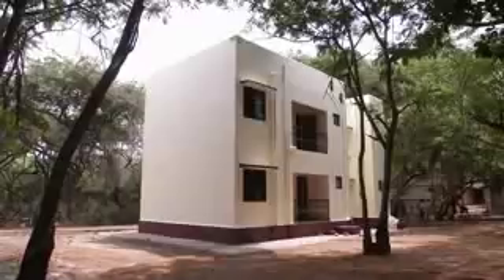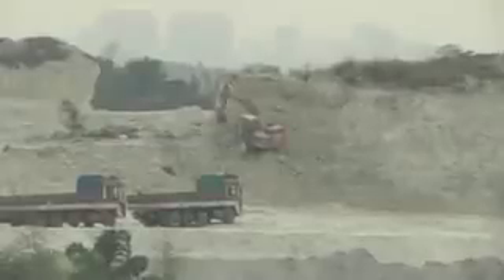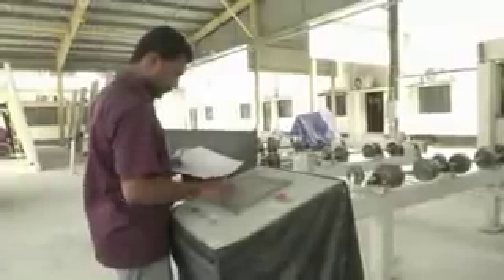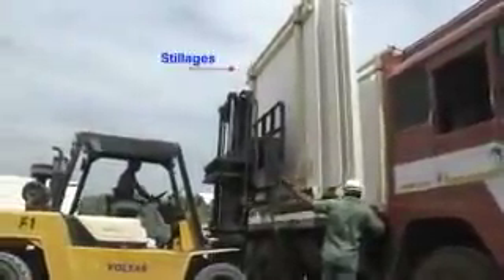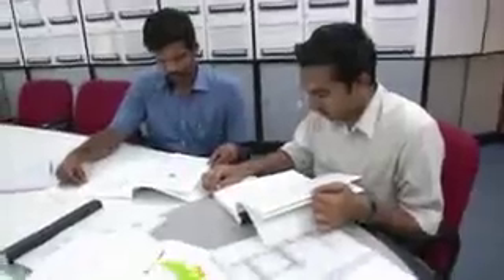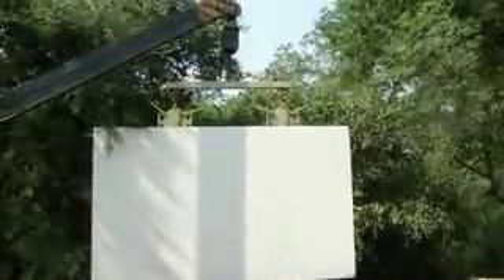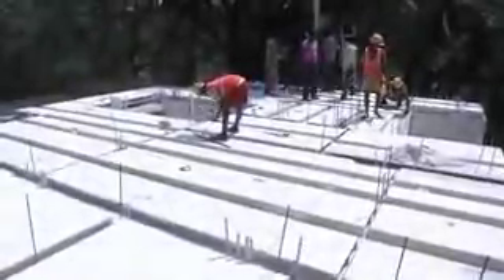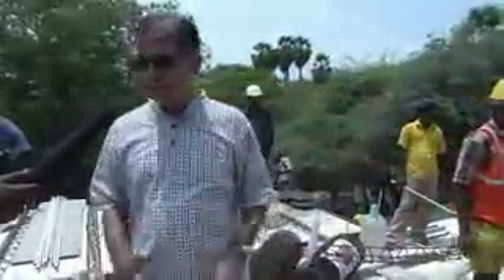ரூ.6 லட்சத்தில் இரண்டு அடுக்குமாடி வீடு கட்டலாம். IITM GFRG DEMO BULDING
ரூ.6 லட்சத்தில் இரண்டு அடுக்குமாடி வீடு கட்டலாம். ஏதோ ரியல் எஸ்டேட் விளம்பரம் என்று நினைக்க வேண்டாம். குறைந்த செலவில், நில நடுக்கத்தால் பாதிக்கப்படாத ஒரு பிளாட்டை புதிய தொழில்நுட்பத்தின் உதவியுடன் உருவாக்கியிருக்கின்றனர், சென்னை ஐ.ஐ.டி., பொறியியல் துறையினர்.

அப்படி இந்த கட்டடத்தில் என்னதான் சிறப்பும் வித்தியாசமும் என்கிறீர்களா? இதன் மூலப் பொருட்கள் தான். முற்றிலும் வித்தியாசமான இதன் மூலப்பொருள் குறித்து பார்ப்போம்...

ஜிஎப்ஆர்ஜி என்றால் என்ன?

உரத் தொழிற்சாலைகளின் கழிவு பொருட்கள், கண்ணாடி இழைகள் மற்றும் ஜிப்சம் உப்பு ஆகியவற்றின் கூட்டுச் சேர்க்கையில் தயாரிக்கப்பட்ட (கிளாஸ் பைபர் ரீ இன்போர்ஸ்டு ஜிப்சம்) ஜிஎப்ஆர்ஜி பலகைகள், இவற்றோடு குறைந்த அளவு சிமென்ட் மற்றும் மிகக் குறைந்த அளவு இரும்புக் கம்பிகள் இவற்றை வைத்து தான் ஐ.ஐ.டி., சிவில் இன்ஜினியரிங் துறையினர் இந்த மாதிரி வீட்டை அமைத்துள்ளனர்.

சென்னை ஐ.ஐ.டி., வளாகத்தில் அமைக்கப்பட்டுள்ள 1981 சதுர அடி அளவில் இரண்டு அடுக்குகள் கொண்ட இந்த மாதிரி வீட்டைக் கட்ட தேவைப்பட்ட கால அவகாசம் வெறும் ஒரு மாதம் தான். சொந்த வீடு என்பது கனவாகவே போய் விடுமா என்ற ஏக்கத்தில் இருக்கும் நடுத்தர குடும்பங்களுக்கு இந்த புதிய தொழில் நுட்பம் நிச்சயம் பயன்படும் என்கின்றனர் பொறியாளர்கள்.

பரீட்சார்த்த முறையில் ஐ.ஐ.டி வளாகத்தில் கட்டி முடிக்கப்பட்டுள்ள மாதிரி வீட்டை, பிரதமரின் ஆலோசகர் டி.கே.ஏ.நாயர் சமீபத்தில் திறந்து வைத்தார்.

ஐ.ஐ.டி,யின் இயக்குனர் பாஸ்கர் ராமமூர்த்தியின் வழிகாட்டுதலில் இத்திட்டத்தை செயல்பாட்டுக்கு கொண்டுவந்த சென்னை ஐ.ஐ.டி.,பேராசிரியர்கள் டாக்டர் தேவதாஸ் மேனன் மற்றும் டாக்டர் மெஹர் பிரசாத் ஆகியோரிடம் நேயர்கள் மற்றும் வாசகர்கள் சார்பில் நாம் சில கேள்விகளை முன்வைத்தோம்.

கேள்வி: சாதாரணமாக கட்டப்படும் வீடுகளை தவிர்த்து இந்த வீடுகளை கட்டுவதால் எவ்வளவு சேமிக்கலாம்?

பதில்: தற்போதைய சூழ்நிலையில் கட்டப்படும் வீடுகளின் செலவைக் காட்டிலும் இந்த ஜிப்சம் பலகை கொண்டு வீடுகட்டினால் 20 சதவீதம் வரை சேமிக்கலாம், தவிர இந்த மாதிரியான கட்டடங்களுக்கு பிளாஸ்டரிங் தேவைப்ப டுவதில்லை. குறைந்த நாட்களில் , குறைந்த அளவிலான பணியாளர்களைக் கொண்டு இந்தக் கட்டடங்களை கட்டிவிடலாம். 8 அடுக்கு மாடி கொண்ட குடியிருப்பை மரபு சார் கட்டடத்தைக் காட்டிலும் 50 சதவீதம் எடை குறைவானதாகவே அமைக்க முடியும். இதனால் அஸ்திவாரம் அமைப்பதற்கு ஆகும் செலவைக் குறைத்து அதிக அளவில் பணம் சேமிக்க இயலும்.

கேள்வி: கிளாஸ் பைபர் ரீ இன்போர்ஸ்டு ஜிப்சம், இவை எங்கு கிடைக்கின்றன?

பதில்:இந்தியாவில் கேரள மாநில கொச்சியிலும், மும்பையிலும் கிளாஸ் பைபர் ரீ இன்போர்ஸ்டு ஜிப்சம் போர்டுகள் தயாரிக்கப்படுகின்றன. பொதுத்துறை உரத் தொழிற்சாலைகளான எஃப்.ஆர்.பி.எல்., கொச்சின், ஆர்.சி.எஃப்., மும்பை இவற்றை தயாரிக்கின்றன.

எதிர்காலத்தில், தனியார் தொழிற்சாலைகளும் கிளாஸ் பைபர் ரீ இன்போர்ஸ்டு ஜிப்சம் போர்டுகள் தயாரிப்பில் ஈடுபடும் என எதிர்பார்க்கப்படுகிறது. இந்த பேனல்களின் விலை ஒரு சுதுர மீட்டர் ரூ.750 முதல் ரூ.900 வரை விற்கப்படுகிறது.

ஜி.எஃப்.ஆர்.பி., (GFRG) கொண்டு கட்டப்படும் வீடுகள் நில நடுக்கத்தால் பாதிக்காத வகையிலும், பூமியின் ஈர்ப்பாற்றலை தாங்கும் வகையிலும் இருக்கும். ஜி.எப்.ஆர்.ஜி பலகைகள் 12 மீட்டர் நீளம், 3 மீட்டர் உயரம் 124 மிமீ கனம் கொண்டவையாக தயாரிக்கப்படுகின்றன.

கேள்வி: உலகில் ஐ.ஐ.டியில்தான் முதன் முறையாக இந்த தொழில்நுட்பத்தை பயன்படுத்தி கட்டடங்கள் கட்டப்பட்டுள்ளதா?

பதில்: ஆஸ்திரேலியா, சீனா, ஓமன் போன்ற நாடுகளில், கிளாஸ் பைபர் ரீ இன்போர்ஸ்டு ஜிப்சம் போர்டுகளை பயன்படுத்தி நிறைய கட்டடங்கள் கட்டப்பட்டுள்ளன.

கேள்வி: 6 லட்சம் ரூபாய்க்கு பிளாட் கிடைக்கும் என்பது கவர்ச்சிகரமாக இருந்தாலும், இந்த கட்டடங்களின் ஸ்திரத்தன்மை எப்படி இருக்கும்

பதில்: இந்த வகை கட்டடங்களின் ஸ்திரத்தன்மை, மரபு சார் கட்டடங்களுக்கு நிகரானதாக இருக்கும். ஒப்பிட்டுப் பார்க்கும் போது பராமரிப்புச் செலவு கனிசமாக குறைவு.

சுற்றுச்சூழலுக்கு ஏற்றதான இவ்வகை கட்டடங்களை கட்ட மணல், சிமென்ட், தண்ணீர், இரும்பு எல்லாமே குறைவான அளவிலேயே தேவை. இவ்வகைக் கட்டடங்களின் கான்கிரீட் தட்பவெப்ப சூழலின் நேரடி தாக்குதலுக்கு ஆளாவதில்லை. இதனால் மரபுசார் கட்டடங்களைக் காட்டிலும், இவற்றின் ஸ்திரத்தன்மை பன்மடங்கு அதிகம்.

கேள்வி: ஜி.எஃப்.ஆர்.பி., (GFRG) பயன்படுத்தி சராசரியாக எத்தனை மாடிகள் எழுப்பலாம்?

பதில்: கட்டடம் அமைக்கப்படும் பகுதி, நிலநடுக்க அபாய வளைவில் (seismic zone) எந்த பட்டியலில் அமைந்திருக்கிறது என்பது முக்கியம். மிதமான நிலநடுக்கம் ஏற்படக் கூடிய ஜோன் 3 (moderate seismic risk) பகுதியில் 10 மாடிகள் கொண்ட அடுக்குமாடியை அமைக்கலாம். ஜி.எஃப்.ஆர்.பி., (GFRG) பேனல்களுடன் ஆர்.சி., ஷியர் வால்ஸ் (RC shear walls) எனும் மற்றுமொரு தொழில்நுட்பத்தை புகுத்தி 10க்கும் மேற்பட்ட மாடிகள் கொண்ட கட்டடத்தையும் எழுப்ப முடியும்.

கேள்வி: இதுபோன்ற வீடுகளை வீட்டுவசதி வாரியங்கள் கட்டுவதற்கு ஊக்குவிப்பீர்களா?

பதில்: குறைந்த செலவில் கட்டப்படும் இந்த மாதிரியான வீடுகளை அனைத்து மாநிலங்களிலும் உள்ள வீட்டுவசதி வாரியங்களும் பின்பற்ற உகந்தது. தொகுப்பு வீடுகள் கட்ட ஜி.எஃப்.ஆர்.பி., (GFRG) மிகவும் ஏற்புடையது. இருப்பினும் இவற்றை அமைப்பதில் தரம் முழுமையாக பின்பற்றப்பட வேண்டும்.

இதற்கான பிரத்யேக பணியாளர்களைக் கொண்டு நல்ல முறையில் திட்டத்தை செயல்படுத்துதல் அவசியம். எனவே வீட்டு வசதி வாரியங்கள் இவ்வகை வீடுகளை கட்டும் பட்சத்தில் கட்டுமானப் பணிகளை நல்ல பயற்சி பெற்ற நிறுவனங்களுக்கு வழங்க வேண்டியது அவசியம்.

மணல் திருட்டை தடுக்க வேண்டும், நிலத்தடி நீரை சேமிக்க வேண்டும் இப்படி பல கட்டாயத்தில் இருக்கும் தருணத்தில் குறைந்த அளவு சிமெண்ட், குறைந்த அளவு இரும்பு, குறைந்த அளவு தண்ணீர், மிகக் குறைவான அளவில் மணல் கொண்டு நீண்ட காலத்துக்கு நீடித்து உழைக்கும் கட்டடங்கள